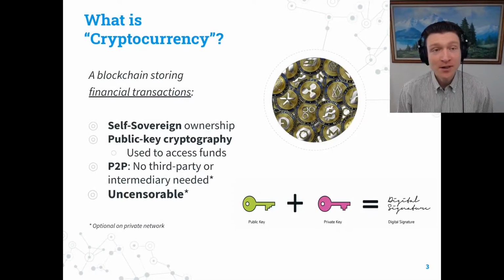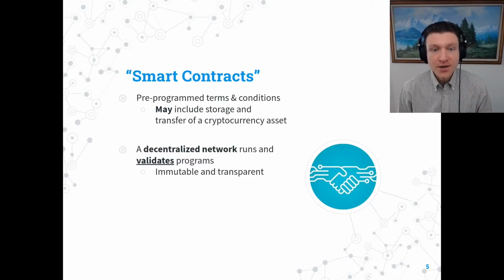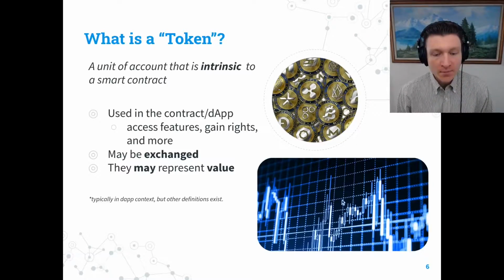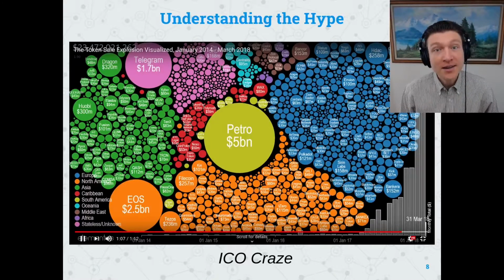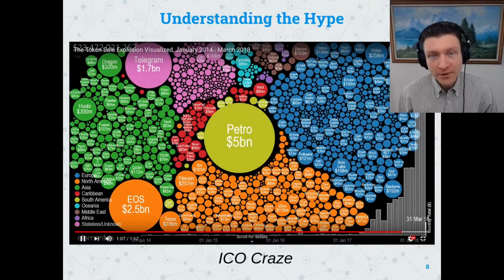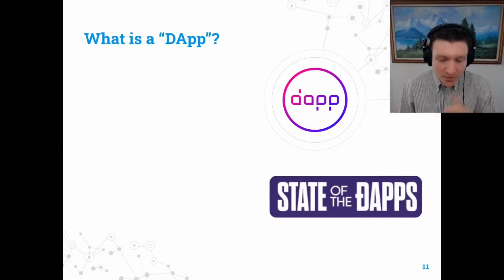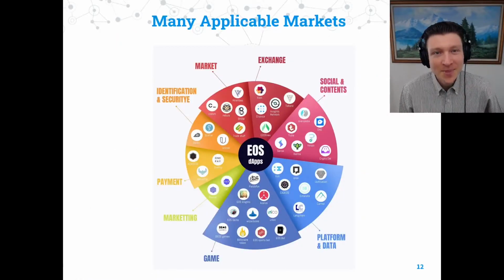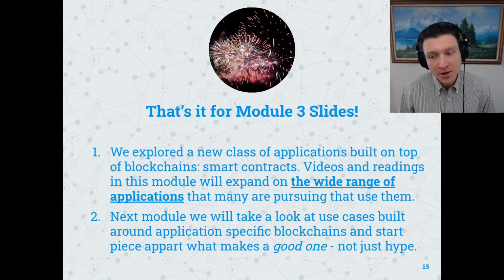Smart Contracts and DApps - DU ICT 4375 Blockchain Course